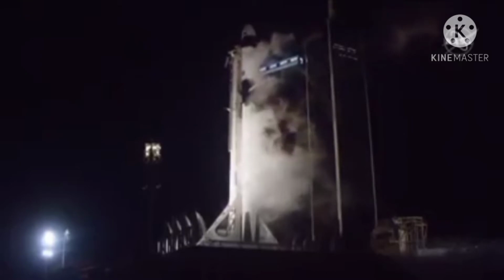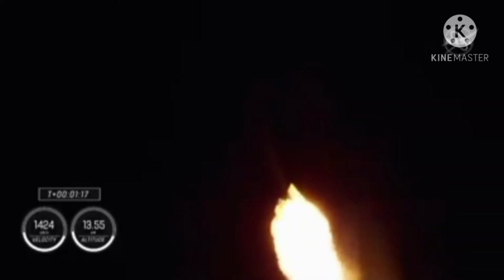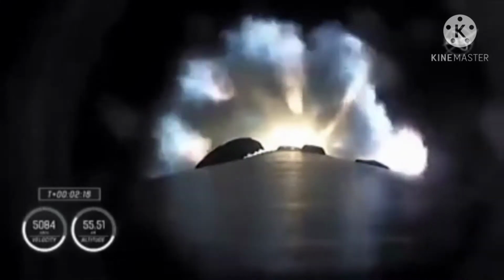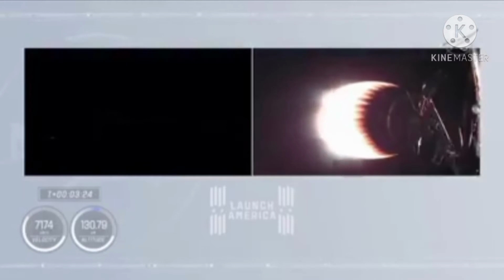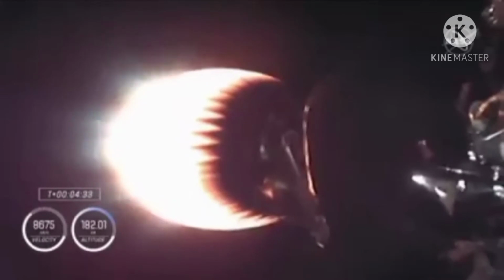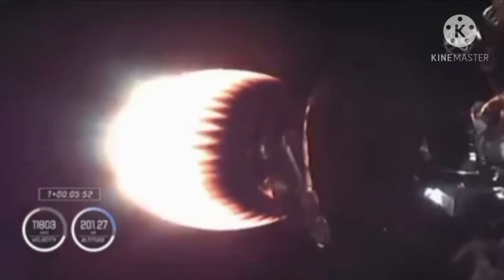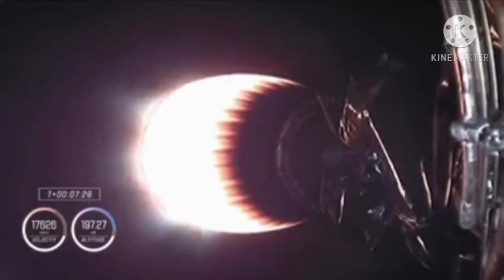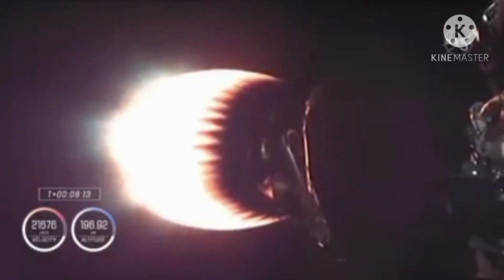NASA SpaceX Crew-1 astronauts successfully launched on Nov. 15 at 7:27 p.m. EST. || Hammad Shaukat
NASA SpaceX Crew-1 astronauts successfully launched on Nov. 15 at 7:27 p.m. EST. After they dock to the International Space Station on Nov. 16 at 11 p.m. EST, the crew will conduct science and maintenance and return to Earth in spring of 2021

LIFTOFF ❤🚀 Astronauts Michael Hopkins, Victor Glover, Shannon Walker and Soichi Noguchi are now rocketing toward the International Space Station.

A SpaceX Falcon 9 rocket carrying the company's Crew Dragon spacecraft is launched with Mike Hopkins, Victor Glover, Shannon Walker, and Soichi Noguchi onboard, from the Kennedy Space Center to begin a six month mission onboard the orbital outpost. Photo Credit: NASA/Joel Kowsky

Weather remains 50% favorable in Florida for a launch today at 7:27 p.m. EST of four Commercial Crew astronauts aboard the SpaceX Crew Dragon to the station.
Hammad Shaukat
Physicist Hammad Shaukat
Hammad Astroand Cosmology
Science facts by hammad shaukat
hammad shaukat facts